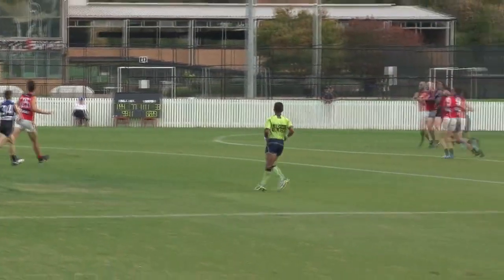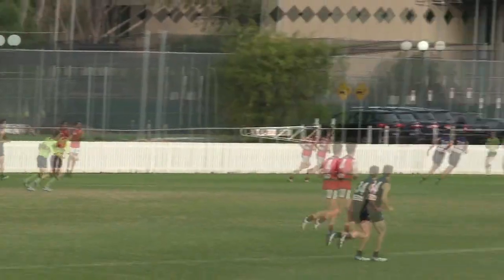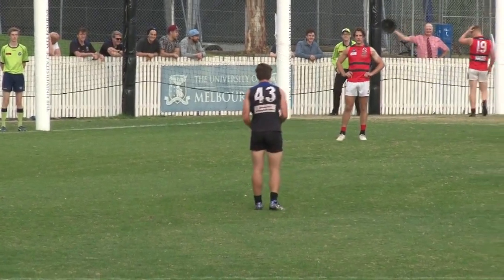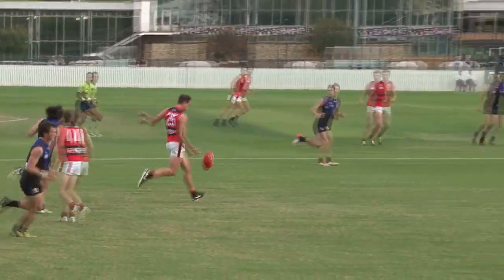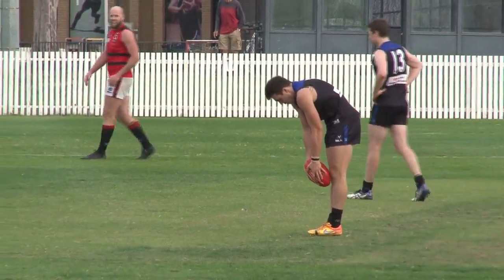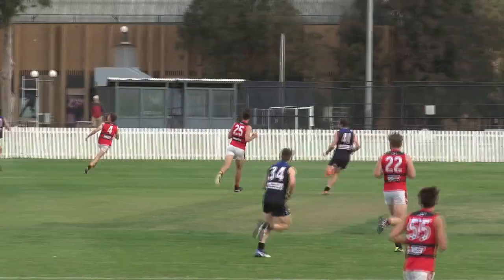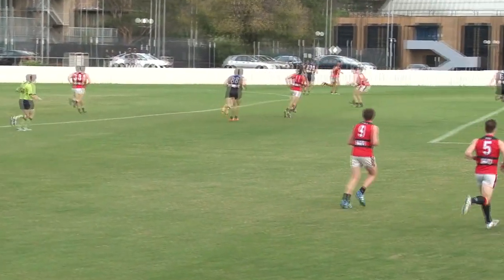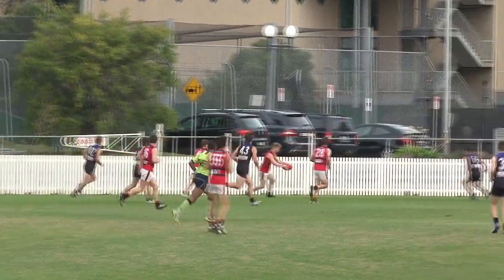Q4A Blacks v Old Xavs Rd5 2016 - Footy Flashback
Cast your minds back to 2016 with this classic encounter against the powerhouse and old foe, (...and eventful Premiers in 2016), that is Old Xavs. With names like Mahon, Curnow, Richardson, Drysdale, Handley, Noonan and Beetham, what’s not to like about this match-up? Chuck in the dulcet commentary from the 96.5 Inner FM Team and the ever-sage special comments from Ken Petrucco, and we have the perfect combination for a Saturday afternoon at the Main. Enjoy!